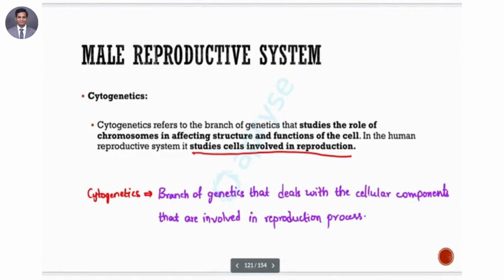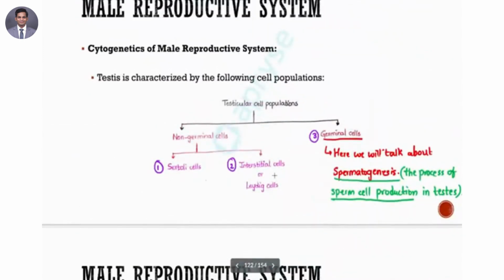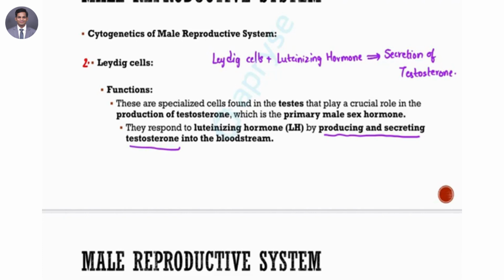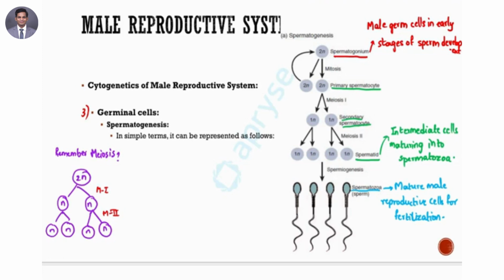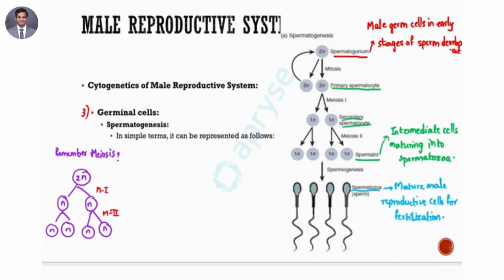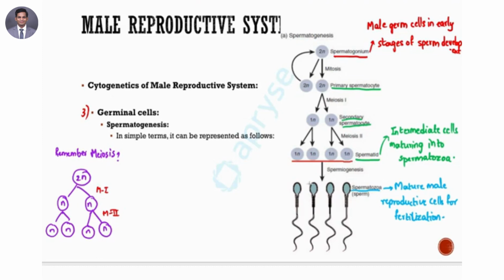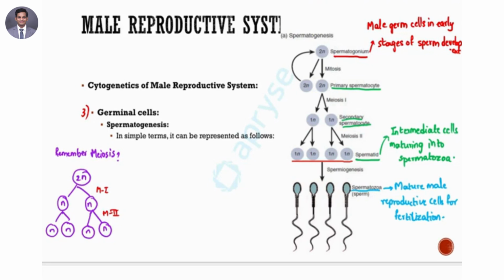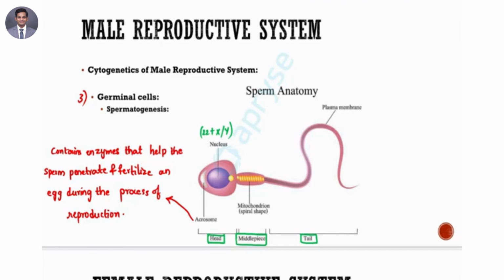Cytogenetics of Male Reproductive System | Reproductive Biology - Part 3 | Learn with Nataraj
Welcome to Learn with Nataraj, your one-stop destination for comprehensive and engaging content to help you conquer the UPSC Examination. Through this YouTube channel Nataraj sir will be providing valuable insights, guidance, and knowledge to aspiring student.

To enroll in our Anthropology Course or for any guidance,

Let us be your trusted companion on your path to success.